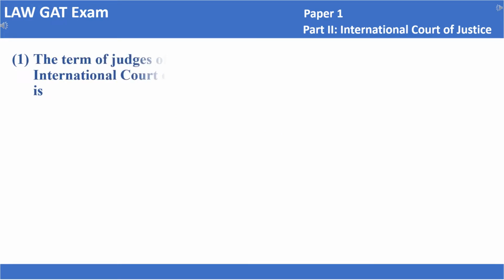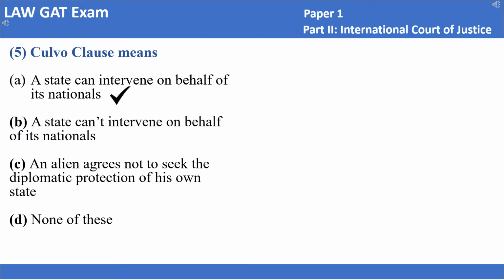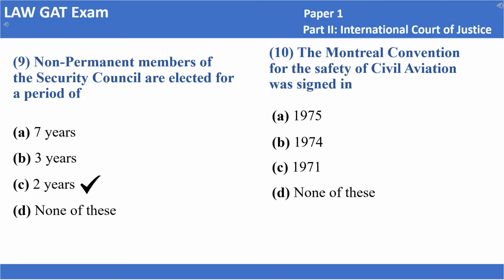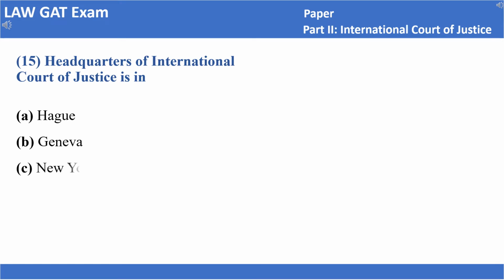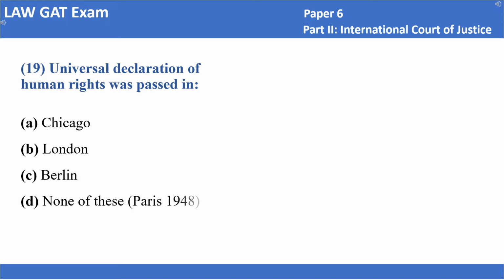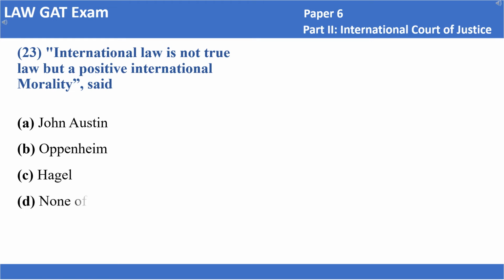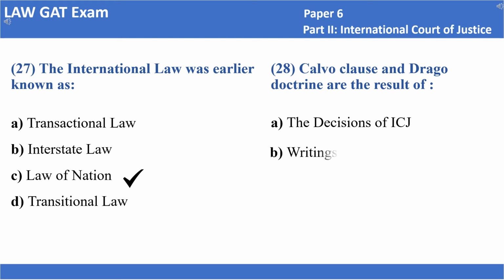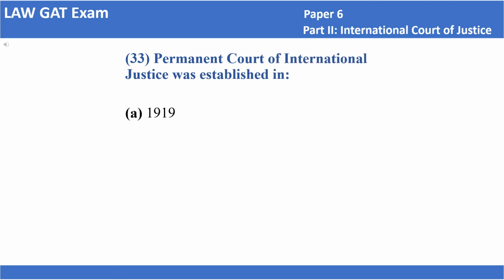International Court of Justice (Preparation of Law Gat Exam)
Proposed By: Muhammad Shahid Shafiq
Written By: Muhammad Shahid Shafiq
District & Sessions Judges,
Senior Faculty Member,
Sindh Judicial Academy

• LAW GAT EXAM PREPARTION
• EXAM PREPARATION
• LAW GAT MATERIALS
• LAW GAT TEST PREPARATION
• LAW GAT TEST
• LAW GAT PREPARATION

Voice Over By: Murtaza Khan, IT Expert/FM, Sindh Judicial Academy
Designed By: Qazi Ishaq, IT, Assistant, Sindh Judicial Academy
Published By: Syed Noman Shah, Assistant/Developer, SFM, Sindh Judicial Academy